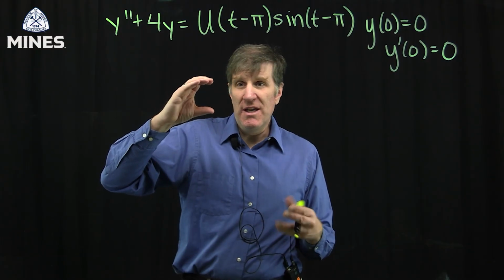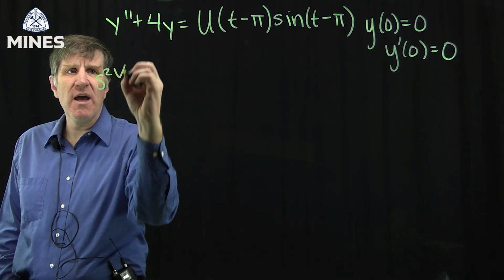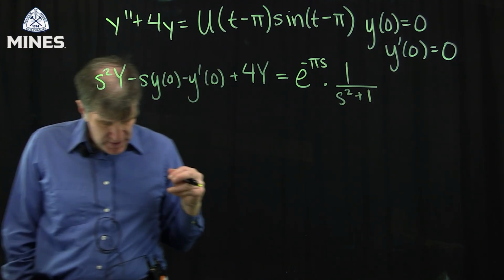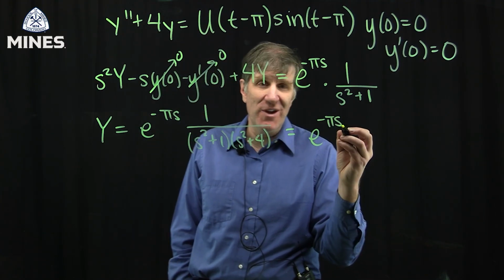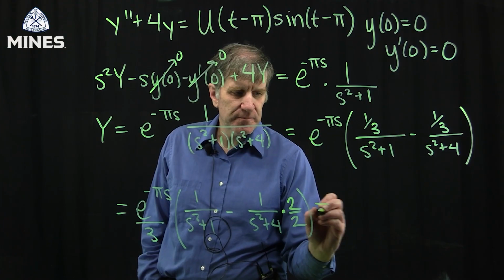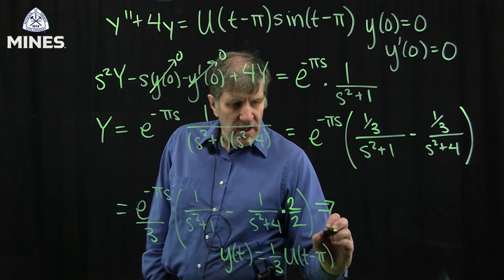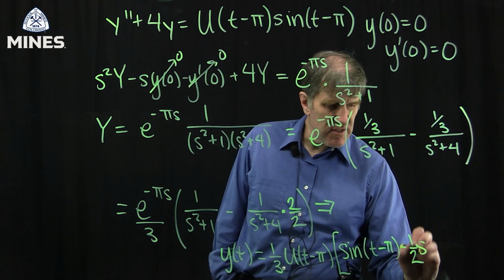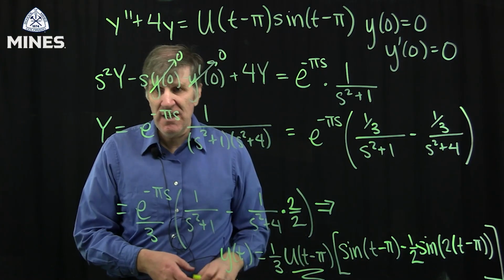MATH225 ODE with Step Function Source